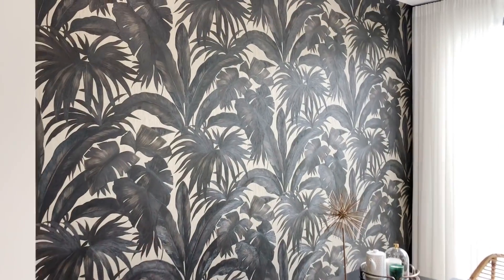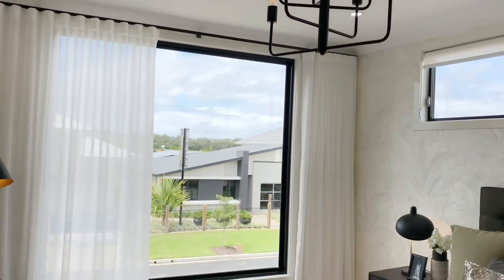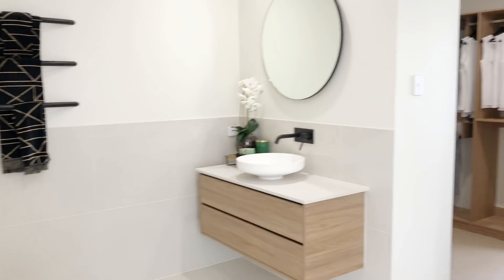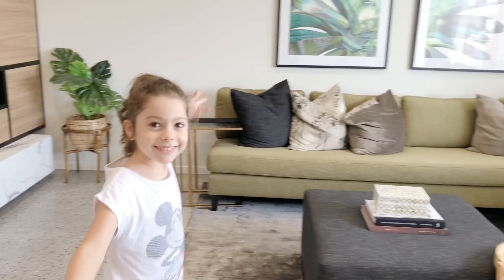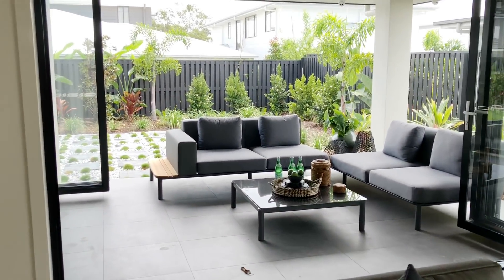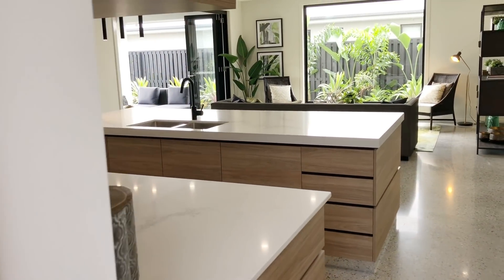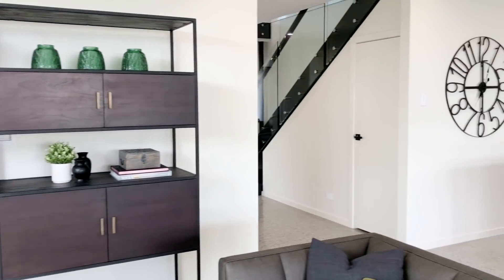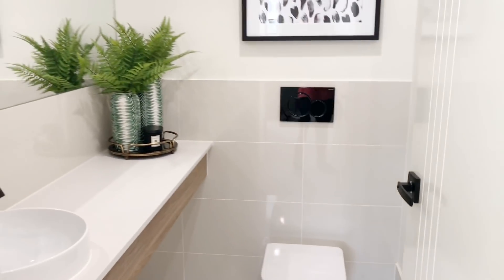Modern Tropical Style House Tour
This stunning large home is beautifully decorated in a modern tropical style with lots of green  tones. I hope you like it.

ABOUT ME: I am Susanna.T 🦋Lover of “All things Home” 🦋Coastal + Classic 🦋Italian born 🦋Living on the Gold Coast (Australia) 🌟Collaborations Welcome🌟
SOME OF THE BLOGS THAT I AM FEATURED IN